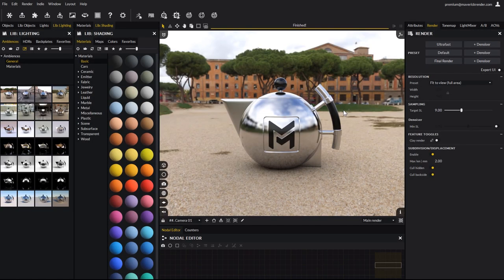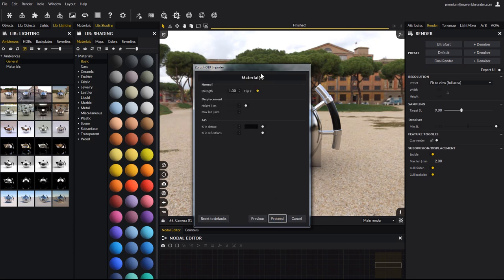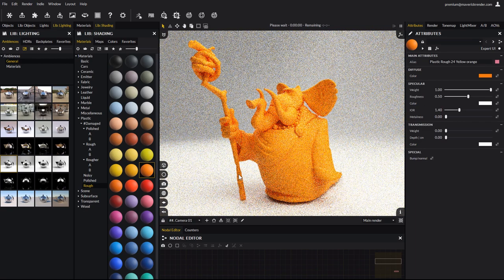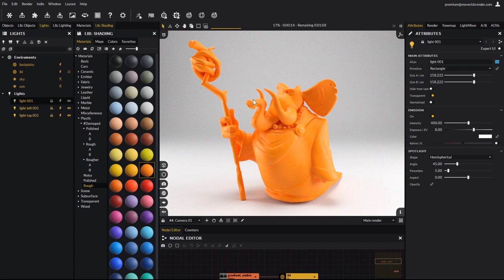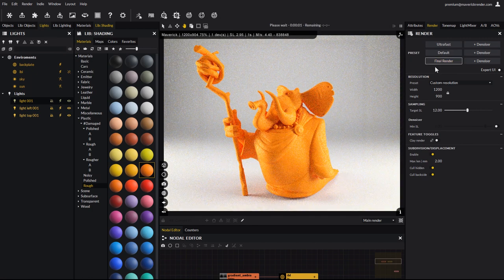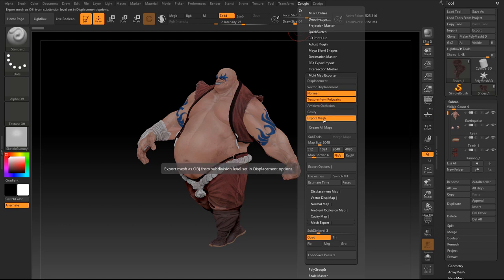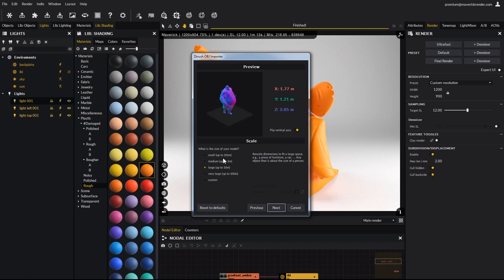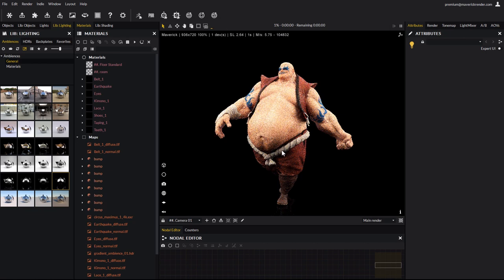MAVERICK INDIE: 05 01 ZBRUSH IMPORT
Import complete ZBrush models along with their texture maps in one click.

Configure your mesh and textures using ZBrush’s Multi Map export. Then import the model in Maverick and see all the geometry parts and their textures be pulled and configured automatically.

Then tweak materials and lighting, and you’ll be good for a hero shot.